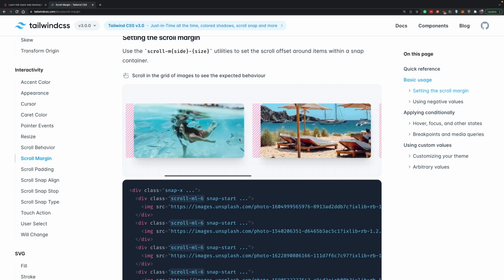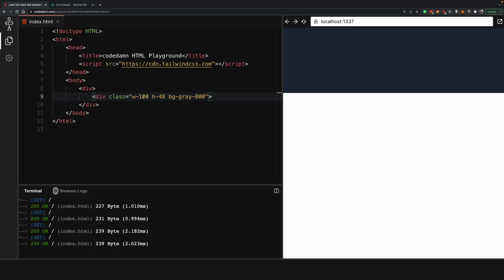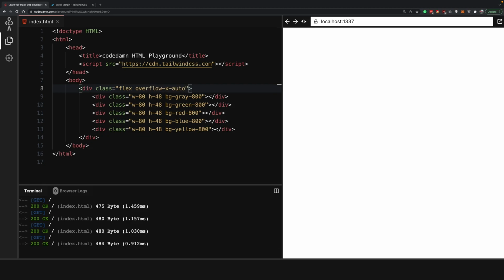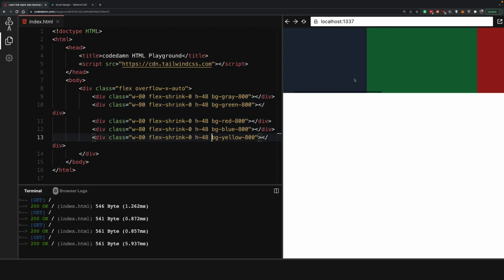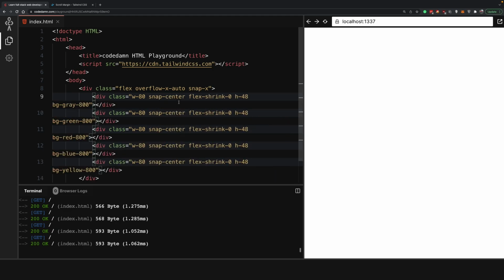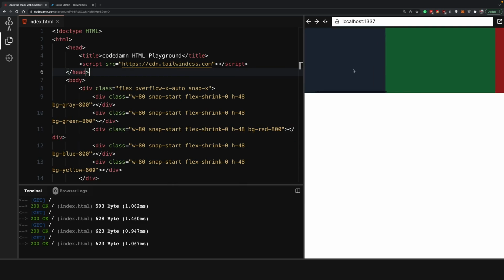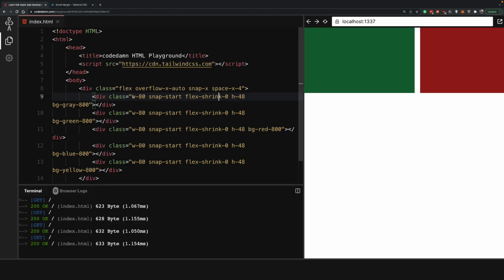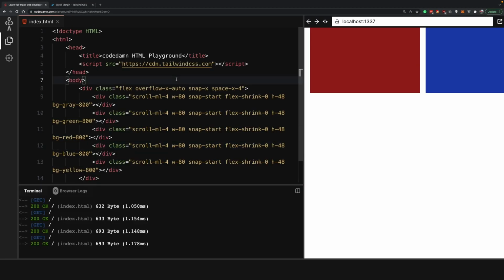Mastering Scroll Snapping in Web Design: Tips, Tricks, and Best Practices #9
Scroll snapping is a powerful web design feature that enables smooth, intuitive scrolling through web pages, especially on mobile devices. By dividing a web page into distinct sections and snapping to them as the user scrolls, designers can create engaging, immersive web experiences that feel like a natural extension of the user's interactions with their device. In this YouTube video, we'll explore the ins and outs of scroll snapping, from its basic mechanics to advanced techniques for creating engaging and dynamic web pages. You'll learn how to use CSS and JavaScript to implement scroll snapping, as well as best practices for optimizing your designs for various devices and browsers. Whether you're a seasoned web designer or just starting out, this video will provide you with the knowledge and tools you need to master scroll snapping and take your web designs to the next level.